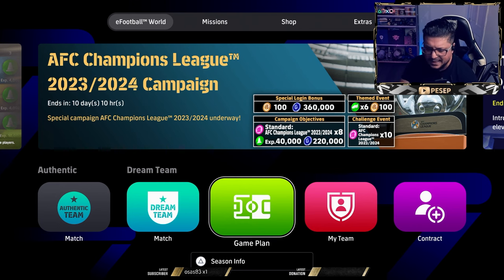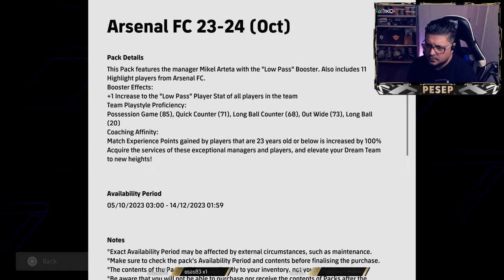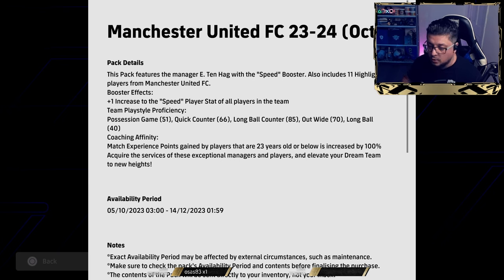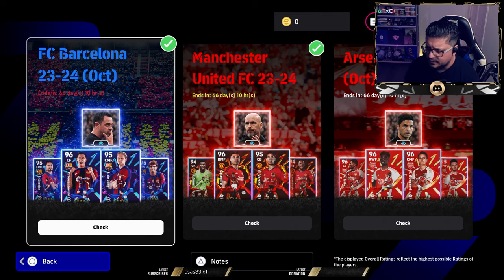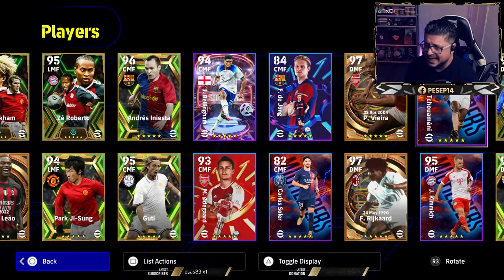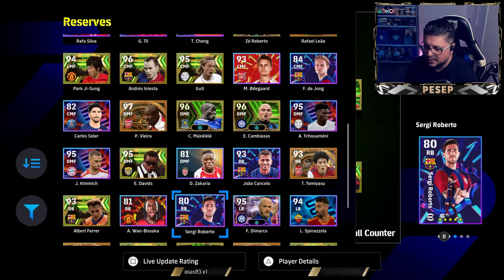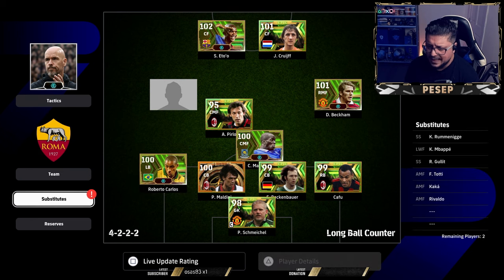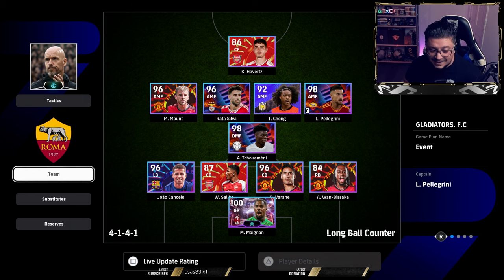eFootball 2024 Booster managers and how to get a total of +5 on player ability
➜ LIKE Us of Facebook  eFootball Dream Team News, tips & Updates

 Chat eFootball, PES, Tips, News, Updates and More!

eFootball is a series of association football simulation video games developed and published by Konami. It has been completely rebranded from the original Pro Evolution Soccer (known as Winning Eleven in Japan) series.[1] The game's first year, entitled eFootball 2022, was released on 30 September 2021. It was later changed to the game's second year, eFootball 2023, on August 25, 2022 and the game's third year, eFootball 2024 on September 7, 2023. This game is part of the International Esports Federation's World Championship and North and Eastern Europa League (NEEC).